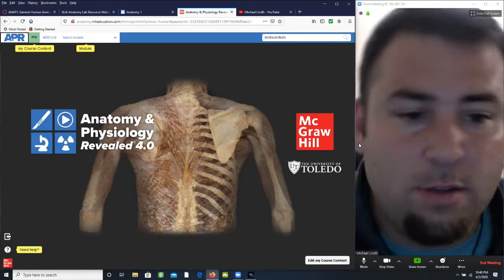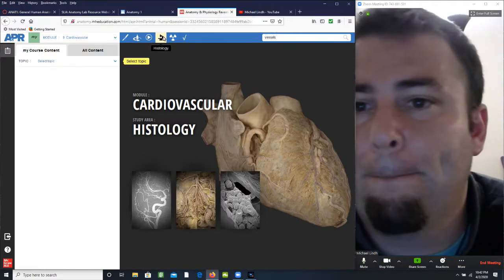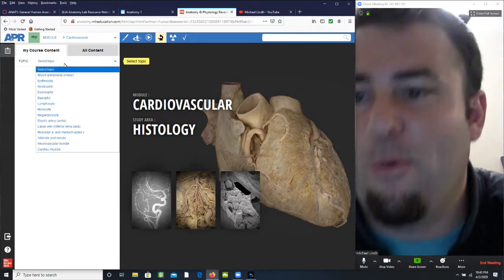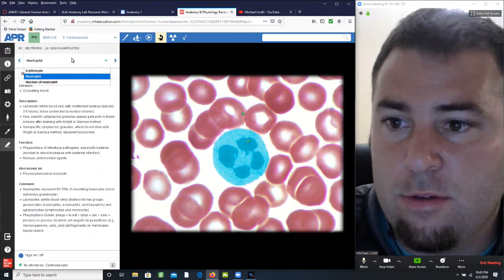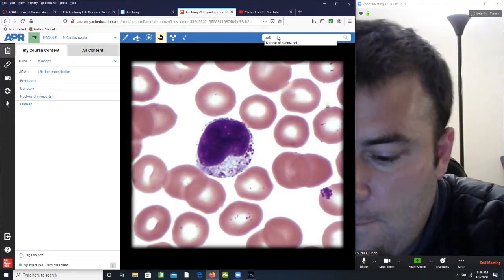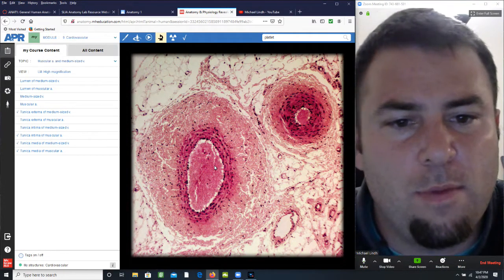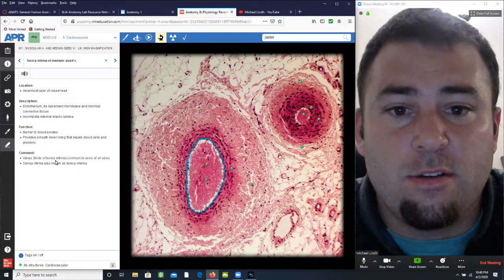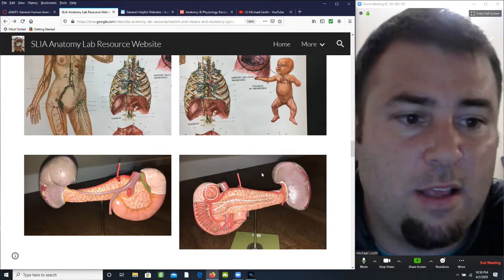Studying Histology Remotely